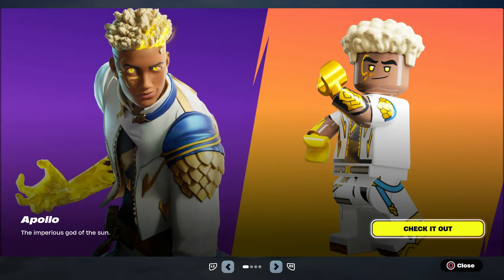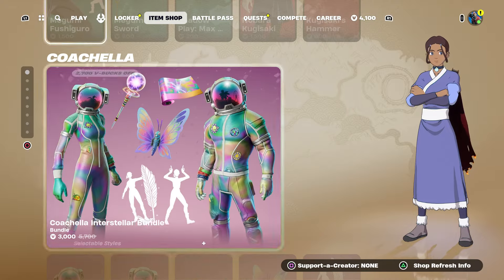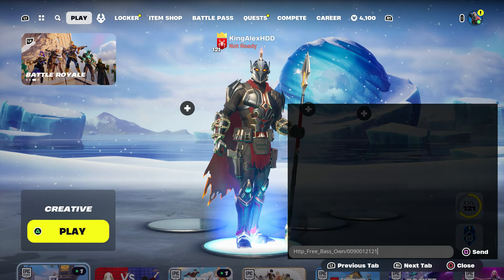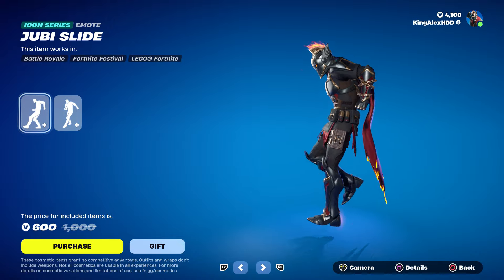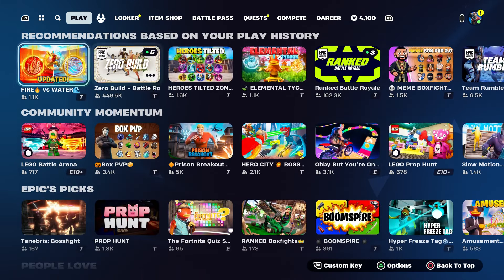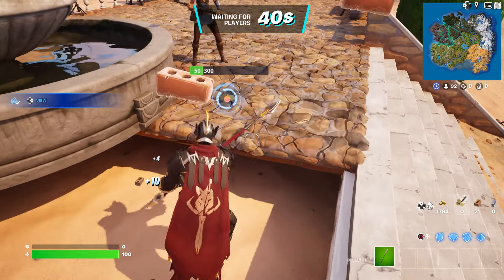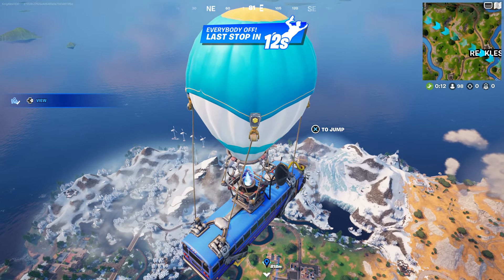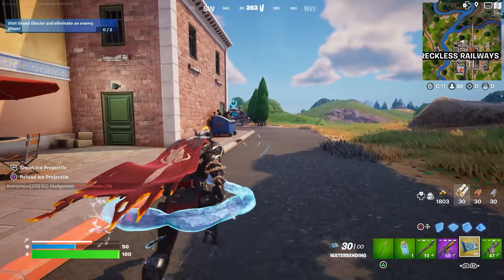How To Get Jubi Slide Emote NOW FREE in Fortnite! (Free Jubi Slide Emote)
What’s up guys in this Fortnite battle royale video I’m gonna be showing you guys fortnite Jubi Slide Fortnite glitches and fortnite battle royale Jubi Slide about the newJubi Slide with the fortnite Jubi Slide fortnite is the best Jubi Slide and this fortnite Jubi Slide Emote is called the Jubi Slide Fortnite X Jubi Slide and the Jubi Slide Emote fortnite with the fortnite Jubi Slide Emote bundle set is a new Jubi Slide Emote and it’s the Jubi Slide Emote fortnite and people like to call it the fortnite Jubi Slide Emote and Jubi Slide Emote and I like to call it Fortnite Jubi Slide and you might call it the Jubi Slide Fortnite Jubi Slide and a lot of people call it in the Fortnite Jubi Slide item shop in Fortnite Jubi Slide season 2 chapter 5 Jubi Slide for free Jubi Slide and v bucks can free Jubi Slide to and the new Jubi Slide is the new Jubi Slide fortnite and how to win the Jubi Slide Emote is easy if you know how to join the Jubi Slide Emote fortnite Jubi Slide Emote fortnite Jubi Slide Emote in Fortnite! Na East Brazil server servers Na west Asia Oceania Middle East auto vehicles! Best servers Fortnite arena tournaments and competitive matches Fortnite Android devices galaxy phone tablet! Jubi Slide Emote Fortnite how to get Jubi Slide Emote!

Like and subscribe for more videos like this Fortnite battle royale video on how you get Jubi Slide Emote in Fortnite for free on ps5 Xbox Serie X pc Nintendo switch and mobile iOS and Android!